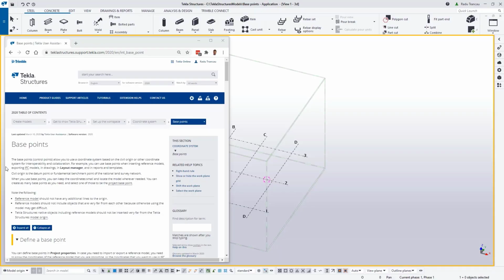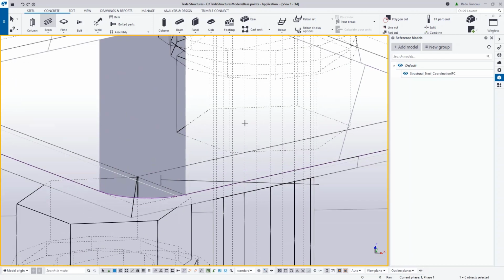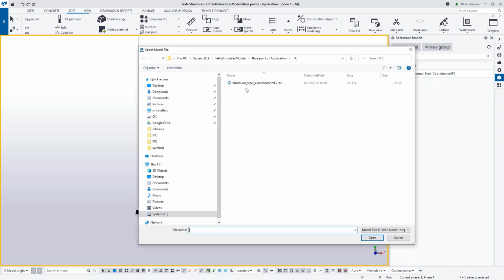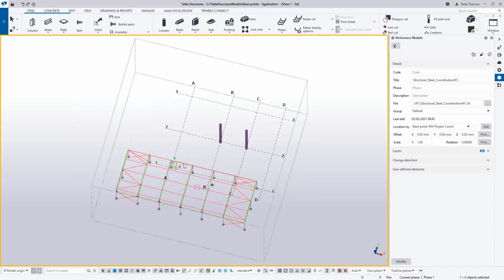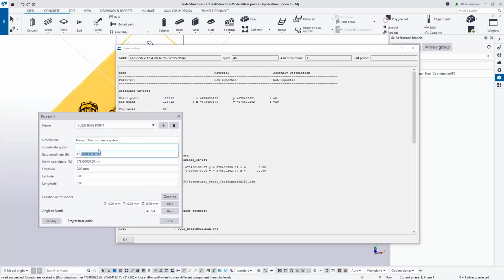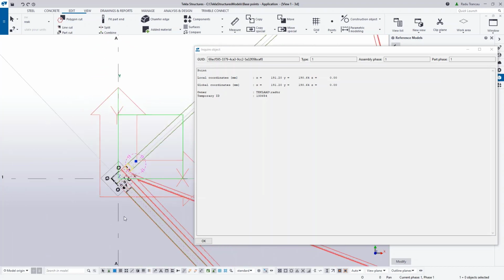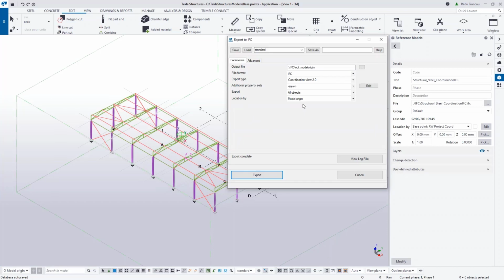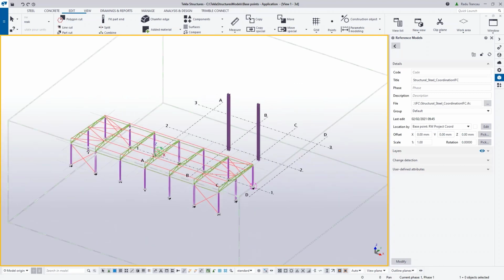Tekla Structures 2020 – Working with Base points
Let’s take a look at how to work more efficiently with base points in Tekla Structures. We’ll demonstrate the importing and exporting of a reference model in an IFC format, learn how to refresh an inaccurate reference model sitting far away from the origin and how to find base points coordinates in the IFC file.